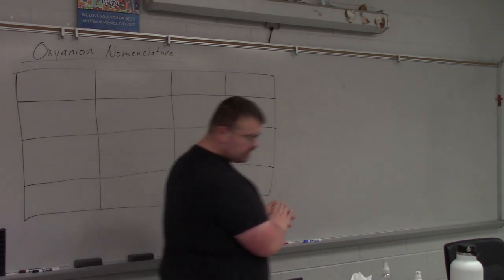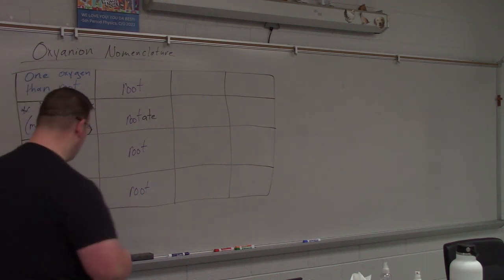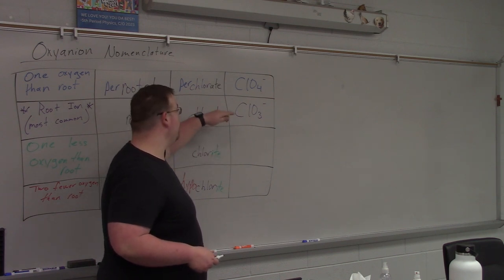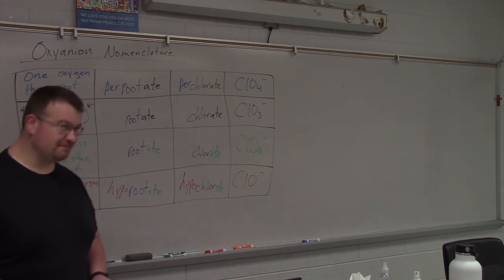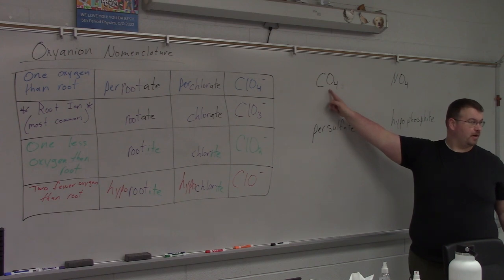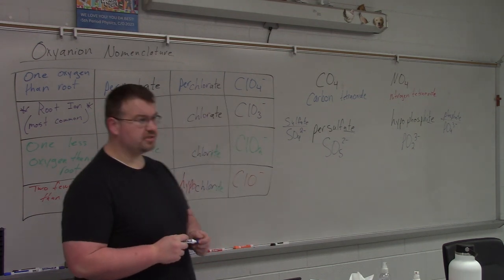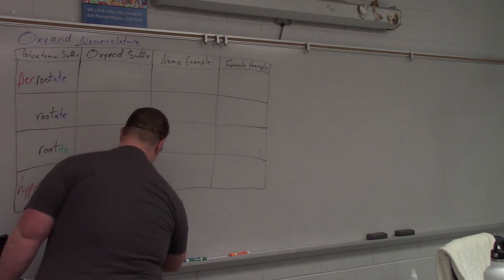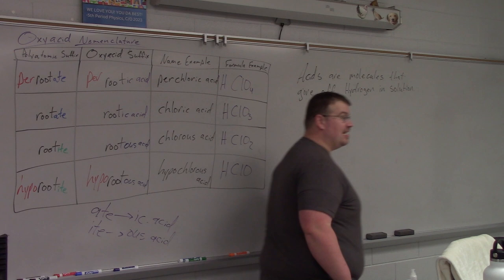Oxyanion and Oxyacid Nomenclature (2024)